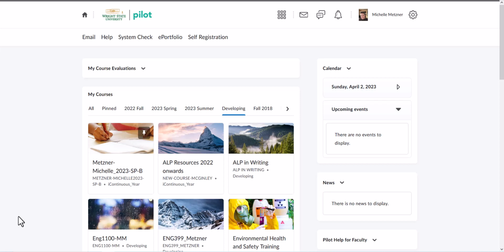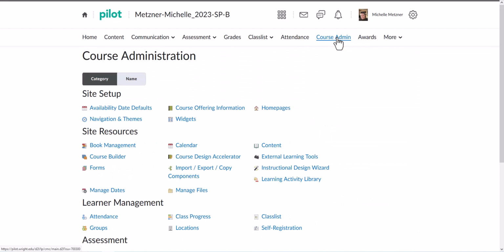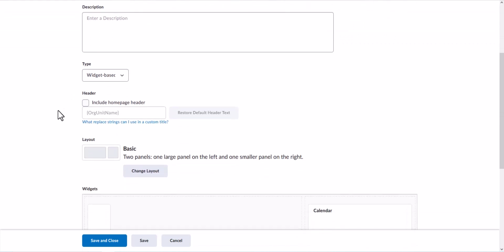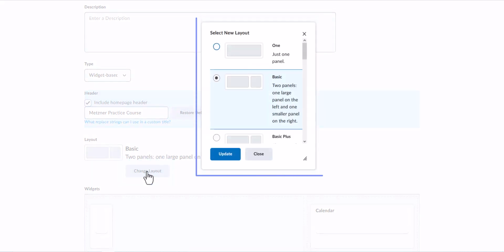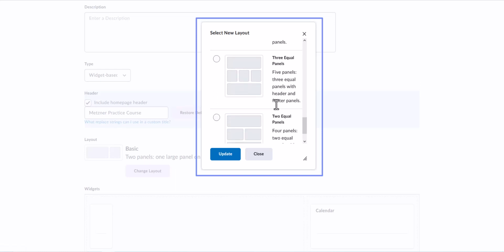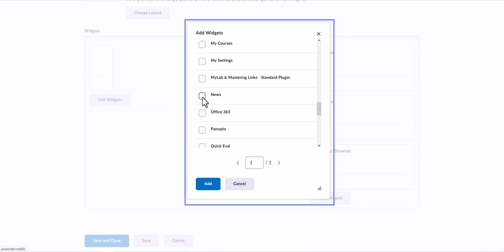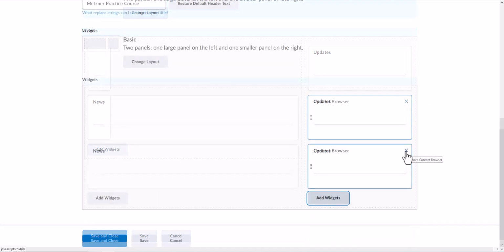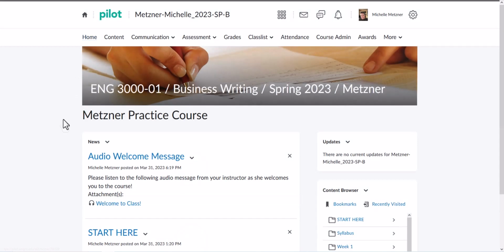Creating a Customized Home Page in D2L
This video demonstrates how to create a customized home page in the D2L learning management system (LMS).